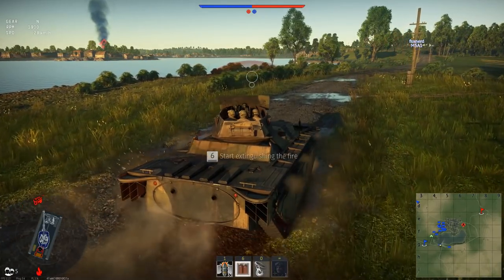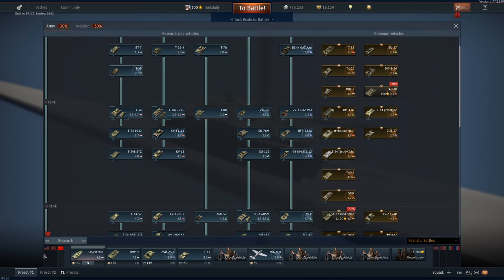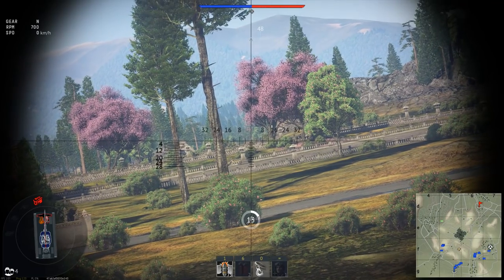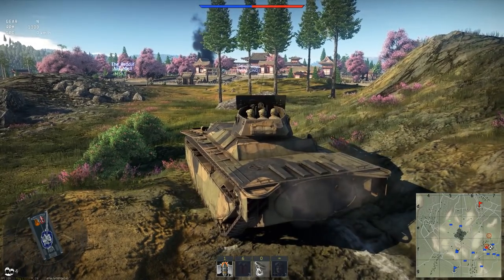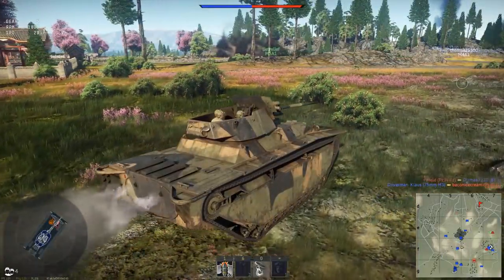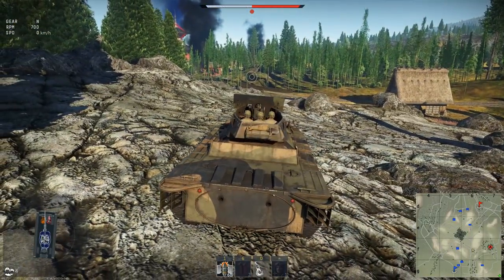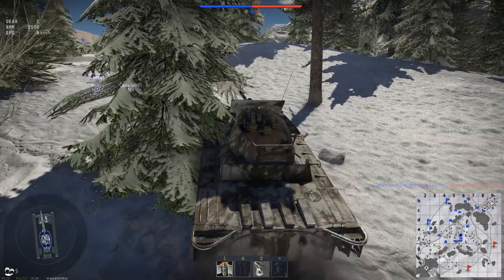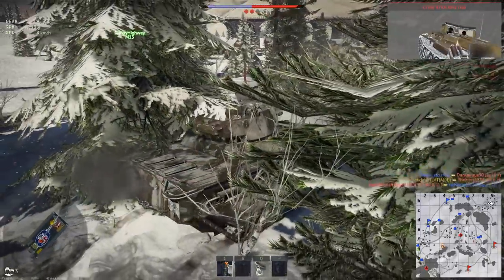Reminder that this MONSTROSITY EXISTS (War Thunder)